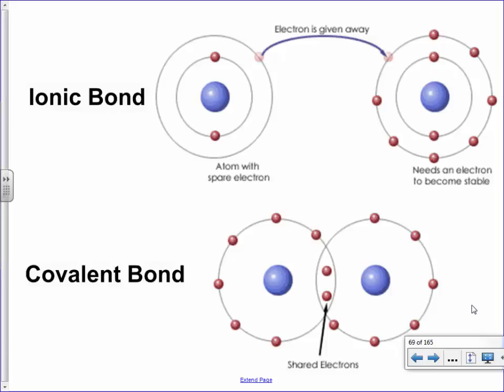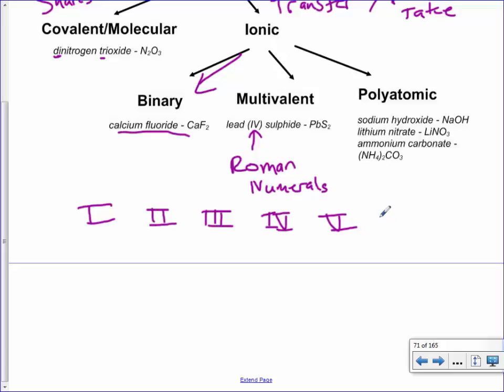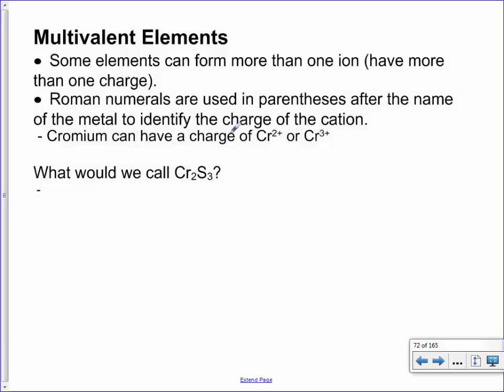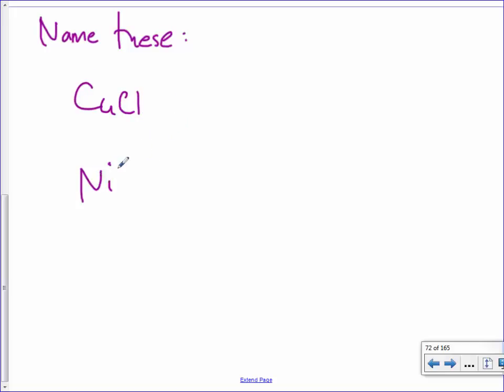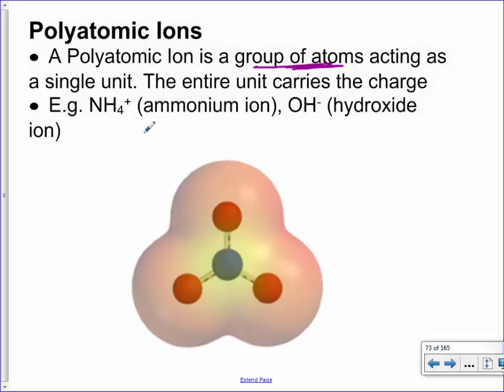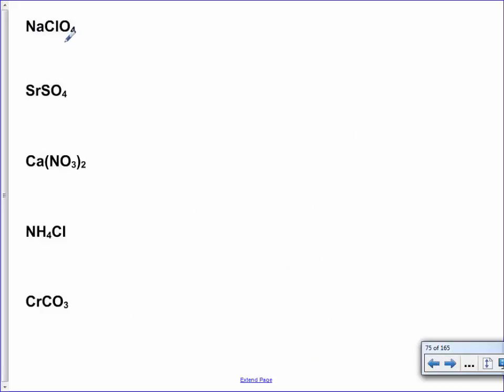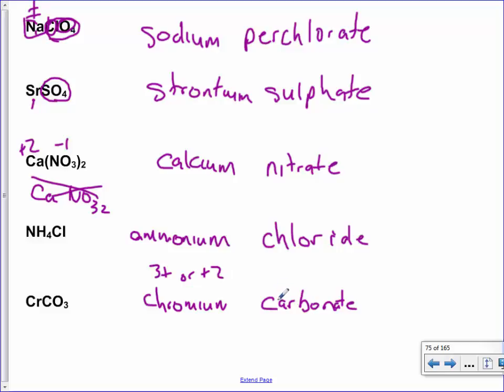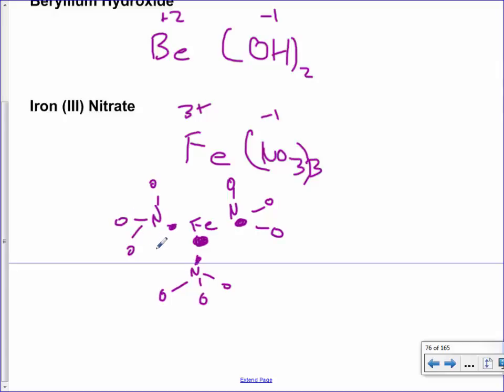5. Nomenclature Part II